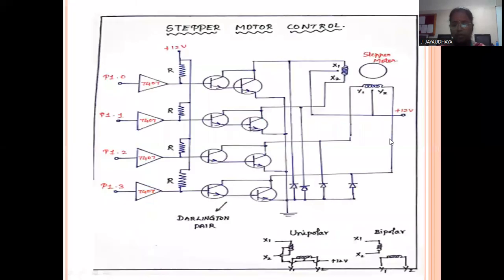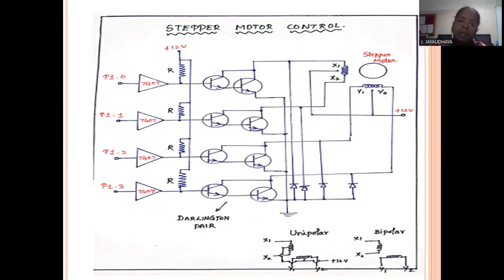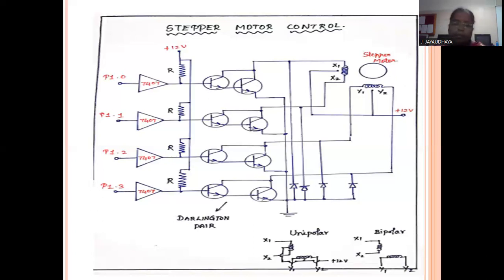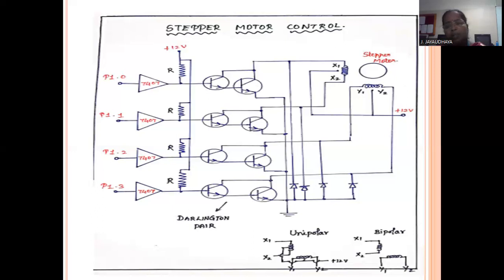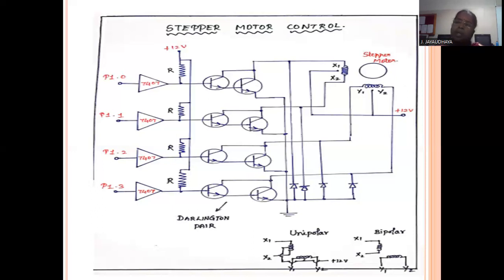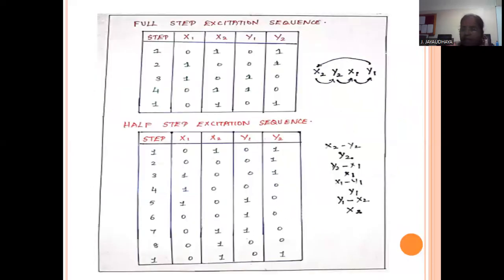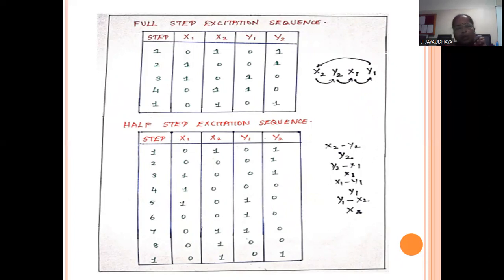Construction and Working of Stepper Motor - Microprocessors and Microcontrollers (EC8691)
Video by,
Dr.J.Jaya Udhaya - Associate Professor - ECE
EC8691 - Microprocessors and Microcontrollers